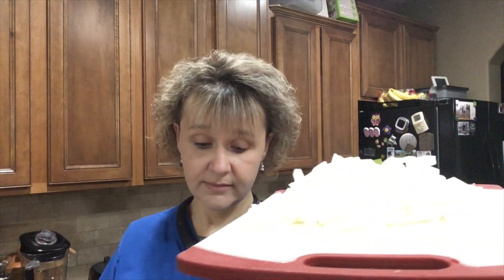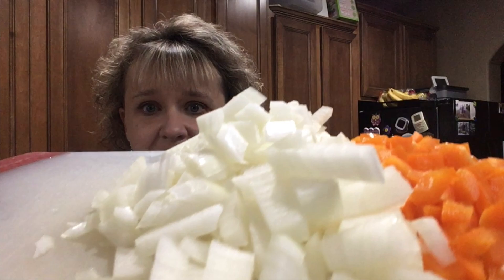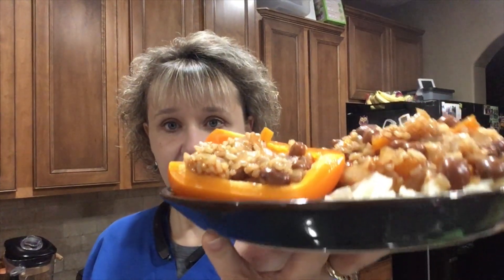McDougall's MWL (Day 2) - Barbecue Bean Sloppy Joes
This recipe turned out to be really tasty.  There were so few ingredients that I really had fairly low expectations but this dish was yummy!  I really liked it served over the cooked cauliflower...the tastes matched up well!  Try this one!